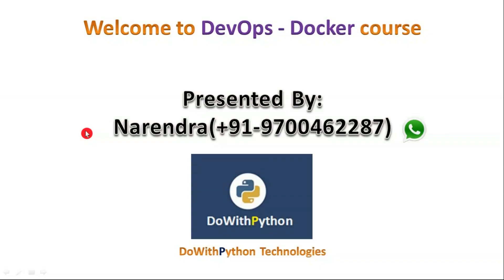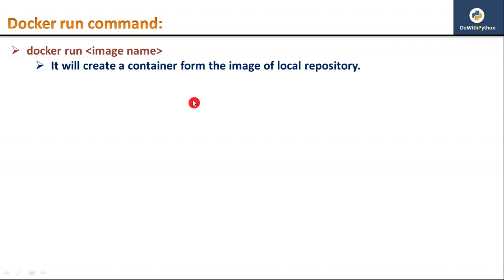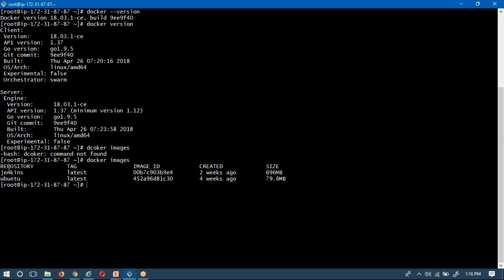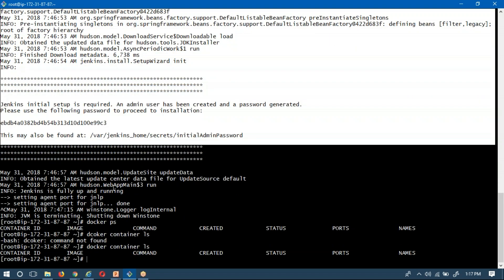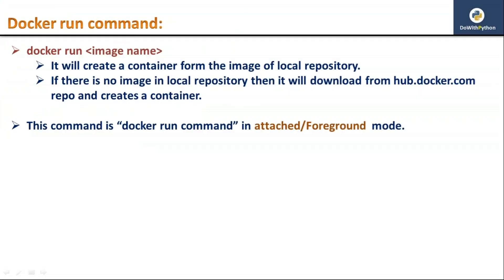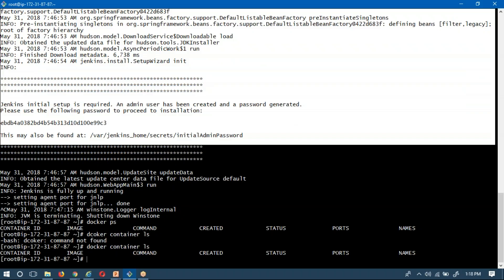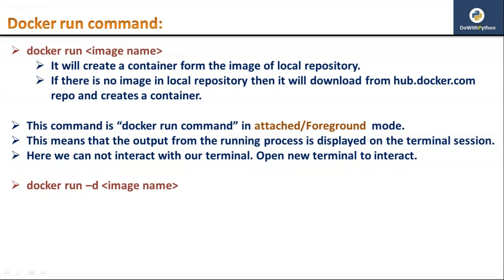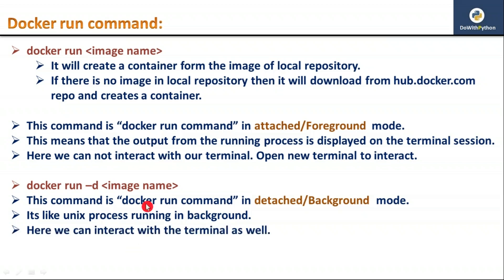DevOps - Docker | video-5 | Attached and detached mode of docker run command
It will explain about:
How to use attached and detached modes for docker run command?